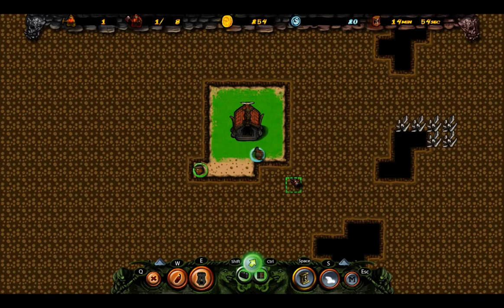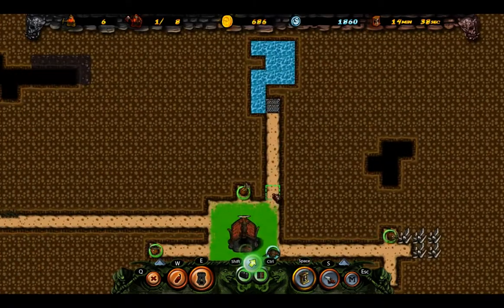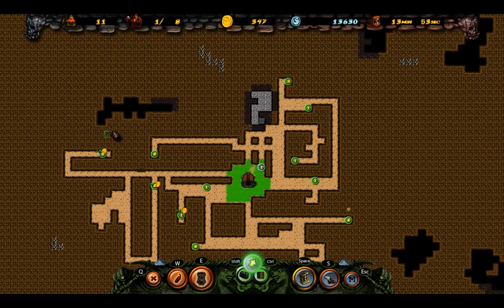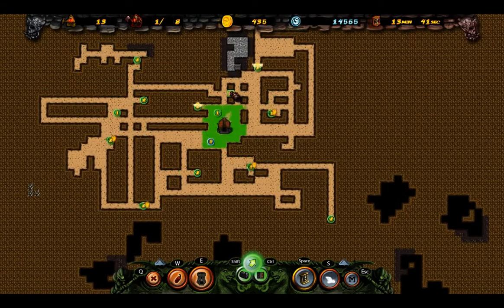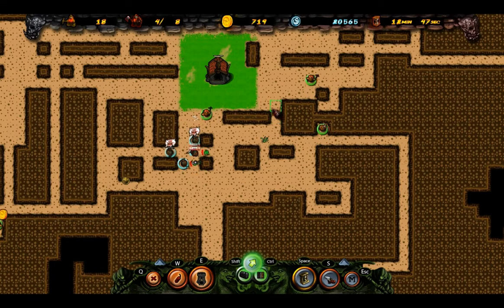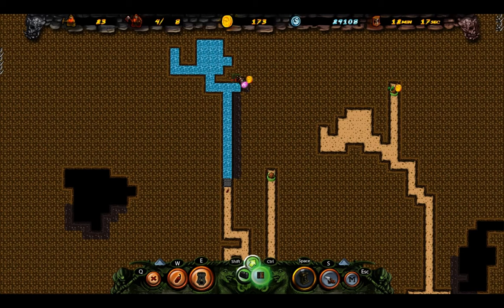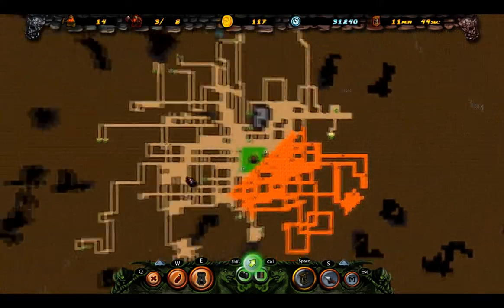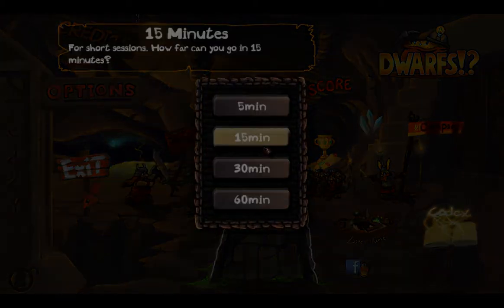Dwarfs!? - 5 - T-Hardcore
I don't even know how anyone can play this.

If you enjoy these kind of videos, Please let me know by leaving a like!